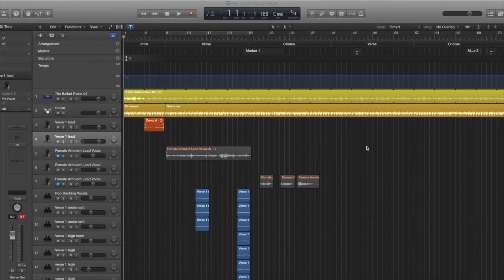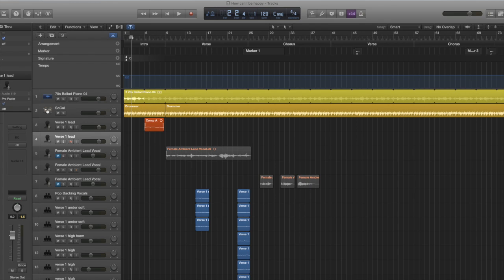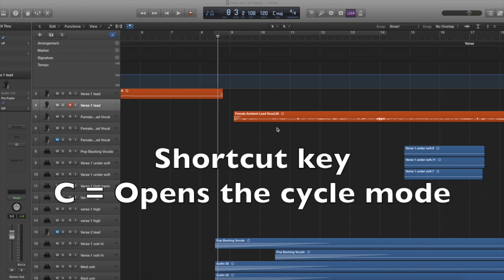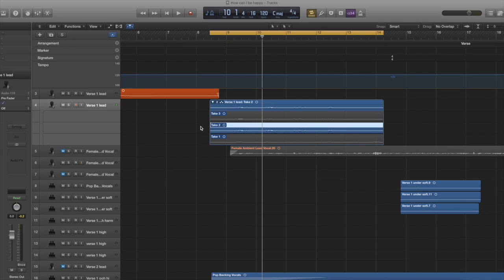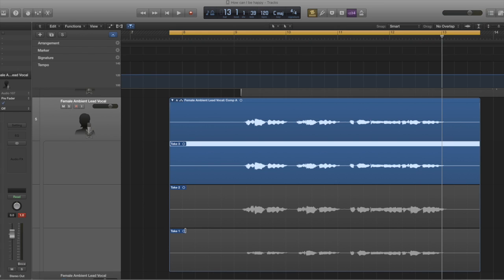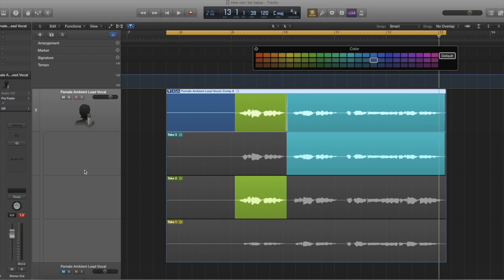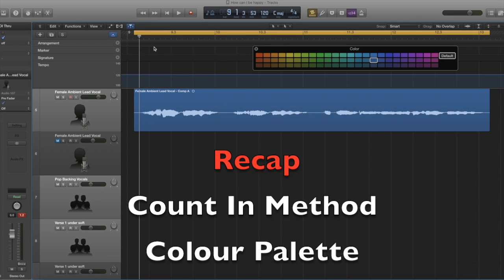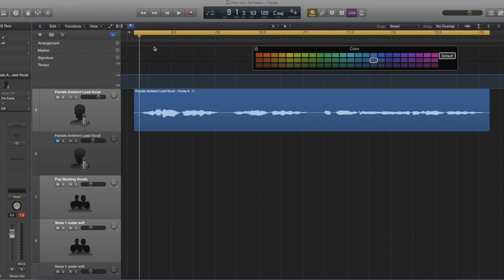Logic Pro X Tutorial - Comping Vocals and using Count-In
In this tutorial I will show you how to Comp your vocal takes to create a single flawless composition. Also a Quick Overview regardig the Count In method and how useful this tool can be.